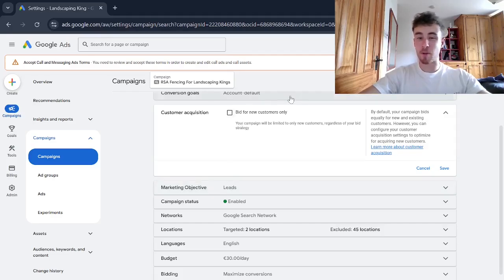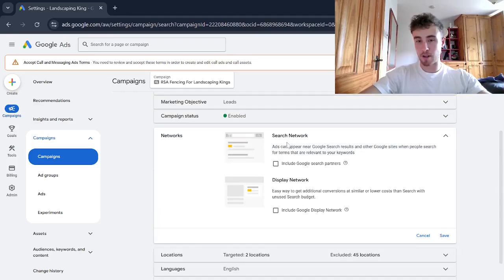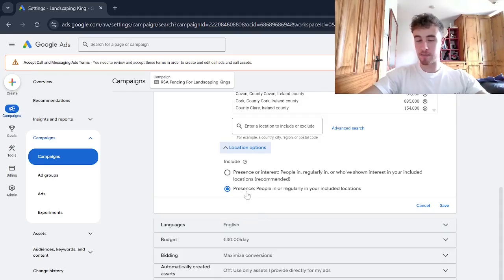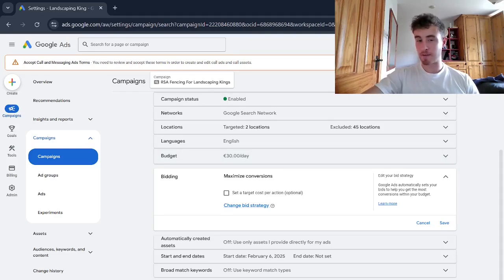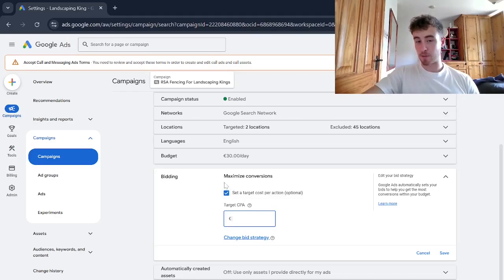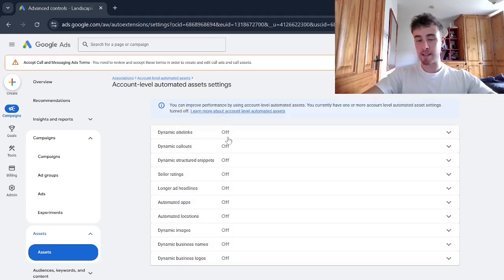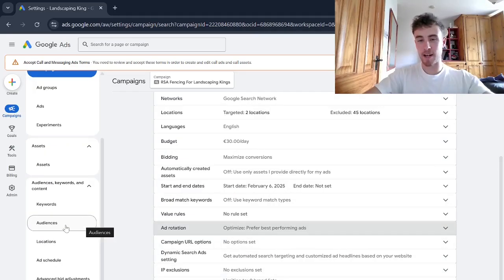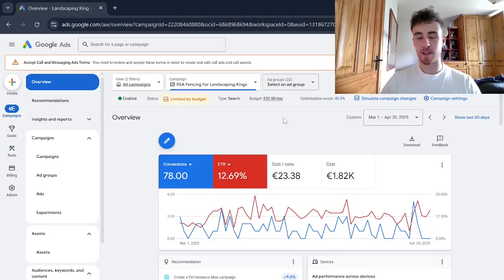Google Ads Campaign Settings That Actually Matter